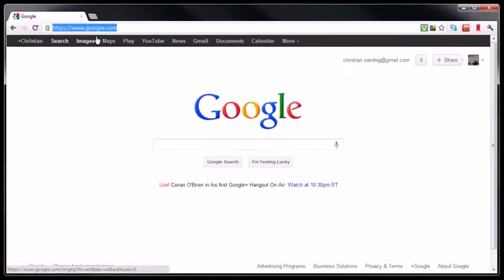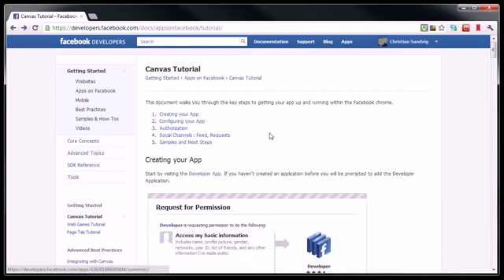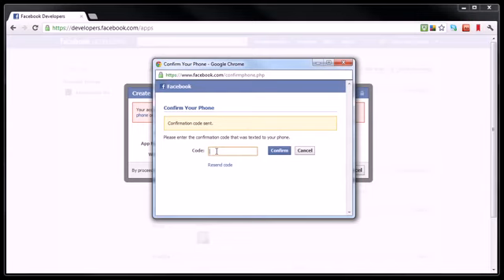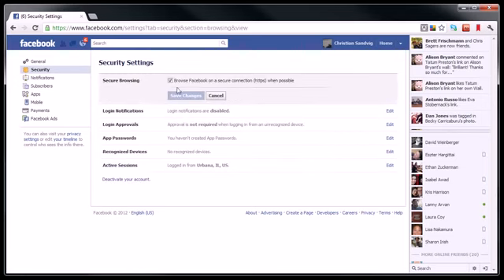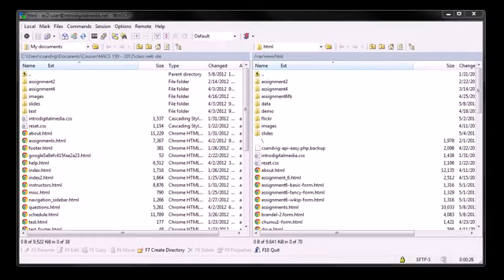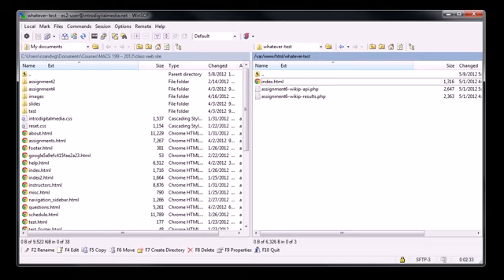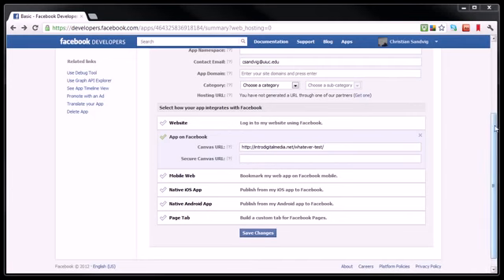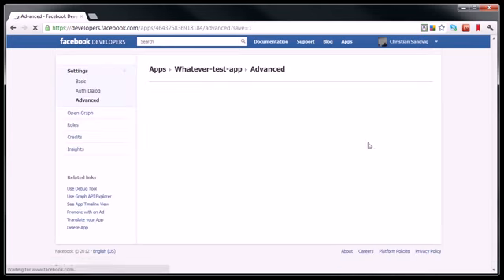HWO TO CREAT A FACEBOOK PAGE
Facebook Logo (2019).svg
Screenshot
Type of site Social networking service
Publisher
Available in 111 languages[1]
List of languages
Area served Worldwide, except blocking countries
Parent Facebook, Inc.
Registration Required to do any activity
Users Increase 2.8 billion monthly active users (as of 31 December 2020)[2]
Launched February 4, 2004; 17 years ago
Current status Active
Written in C++, Hack (as HHVM), D